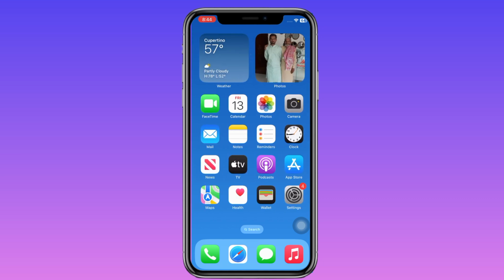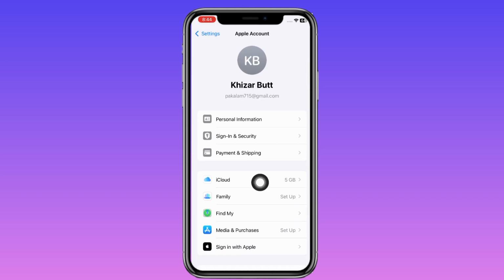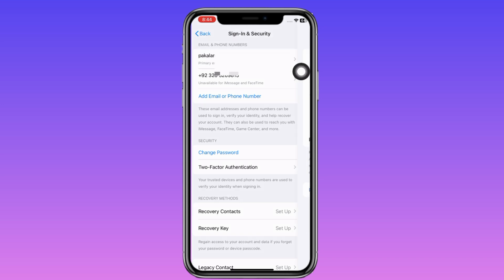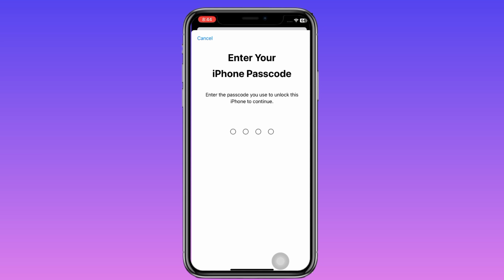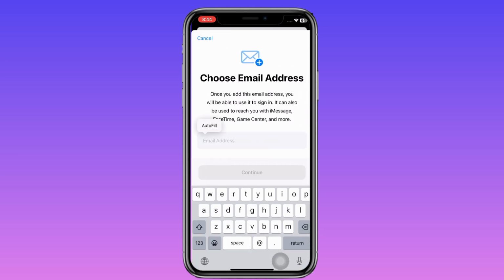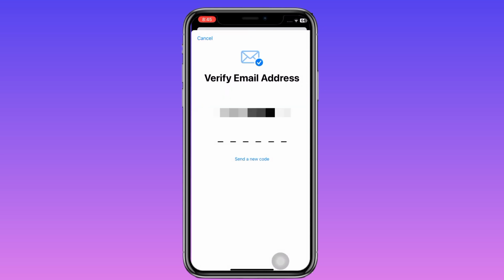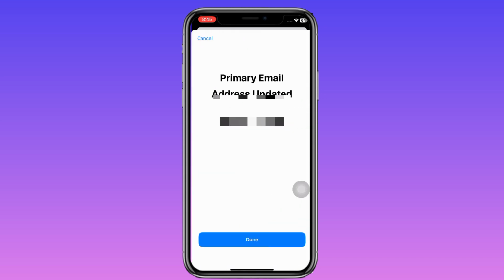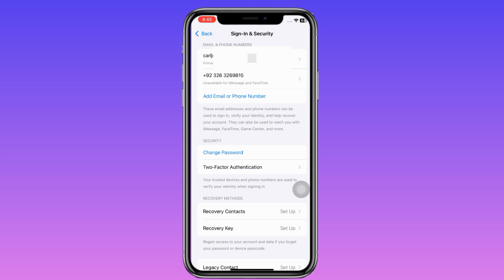How to Remove & Change Apple ID Email | iOS 18 Tutorial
Whether you're updating to a new email or correcting an old one, this tutorial will walk you through the entire process on your iPhone, iPad, or Mac.

✅ Topics Covered:

What happens when you change your Apple ID email

Step-by-step guide to change primary email

🔐 Make sure your Apple account stays secure and up to date!

📌 Works on: iOS 17, iOS 18, iOS 26 and newer versions